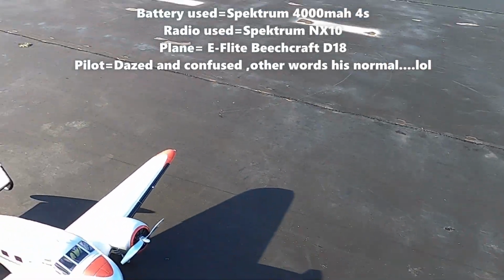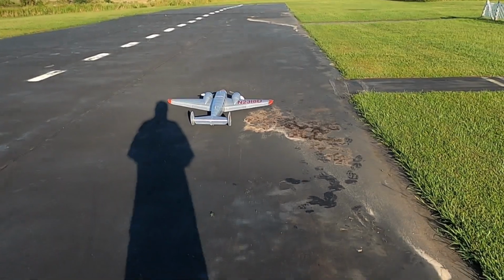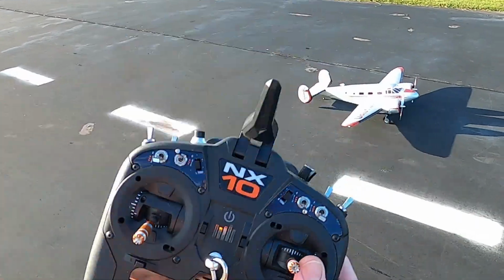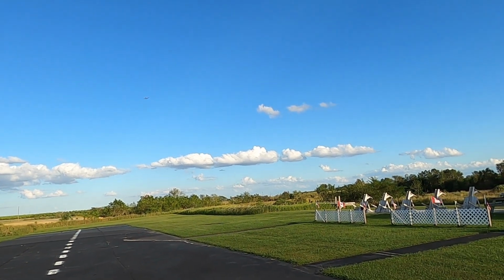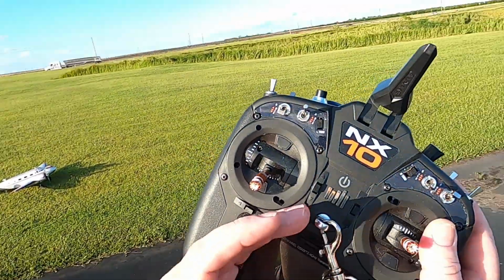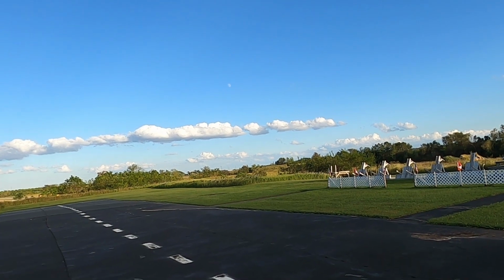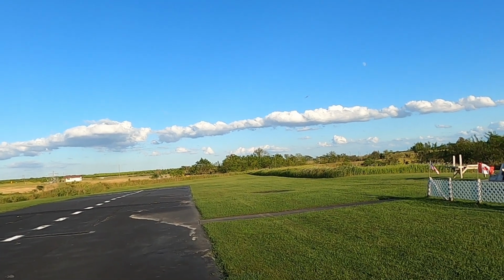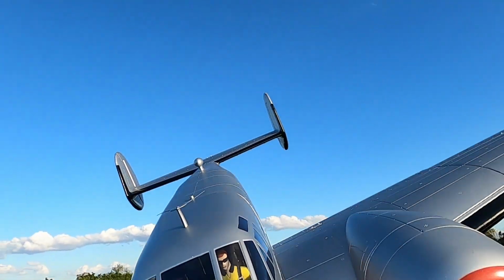E-FLITE BEECHCRAFT D-18 MAIDEN!! by Fat Guy Flies RC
Ohh Baby!! The maiden of the E-flite Beechcraft D-18! I was very happy with this maiden1 The E-Flite Beechcraft D-18 performed really well. I just need to work out how I fly her and just get to know her.
God bless!!